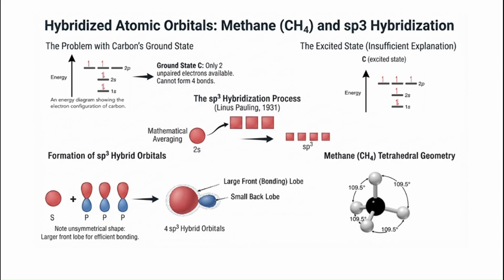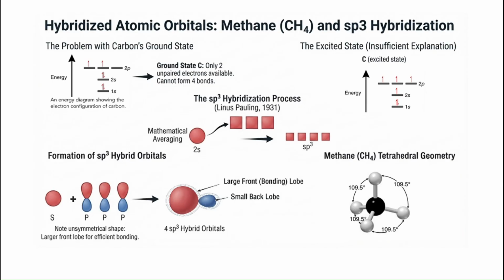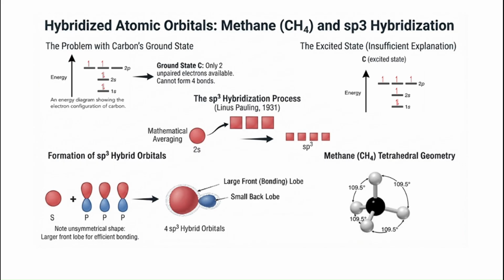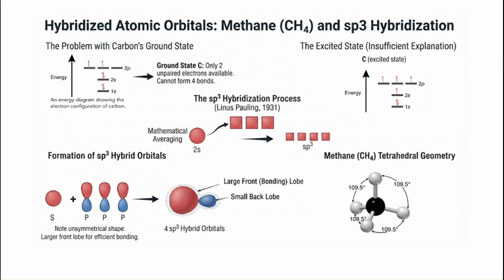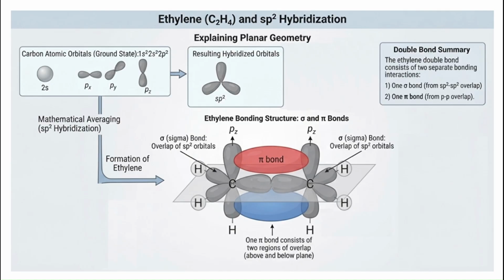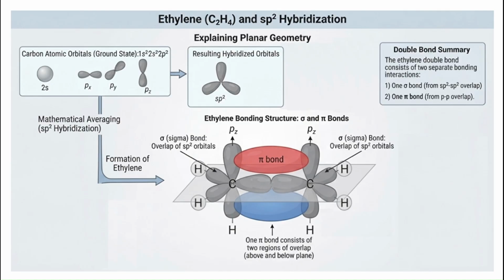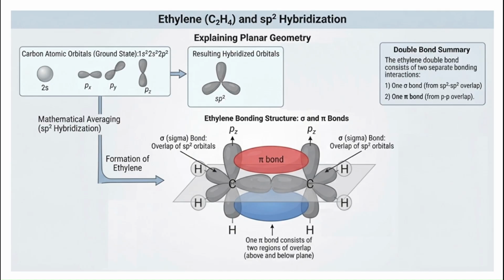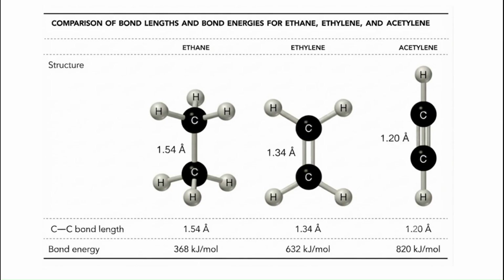Hybridized Atomic Orbital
Explore the concepts of valence bond theory and hybridization in organic chemistry. This overview covers how atomic orbitals combine to explain the molecular geometries of methane (sp3), ethylene (sp2), and acetylene (sp), including bond lengths, bond energies, and sigma and pi bonding.